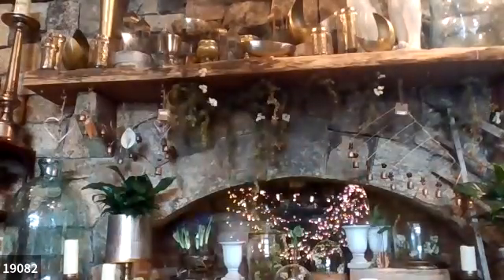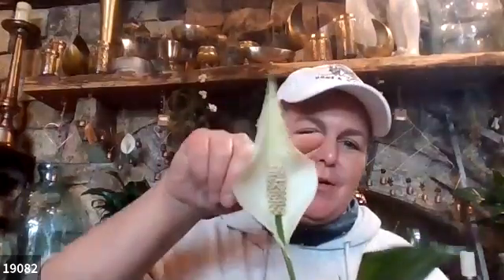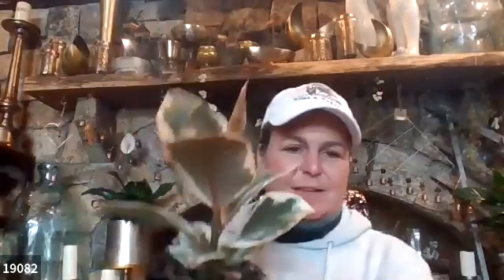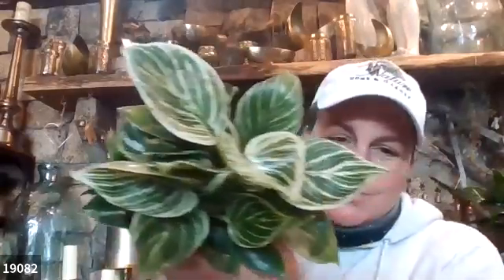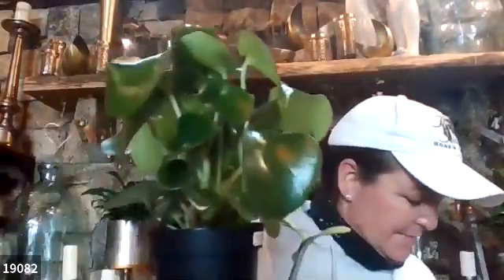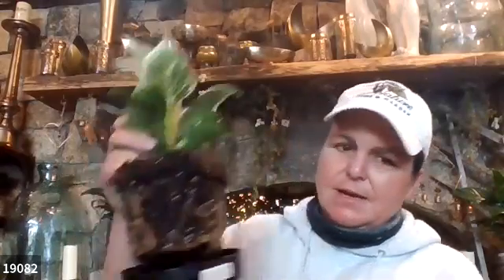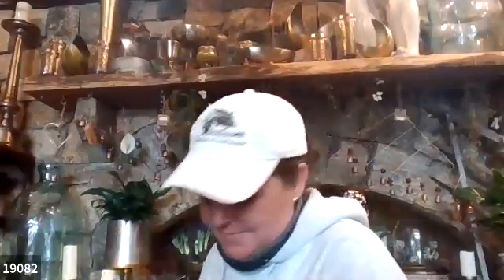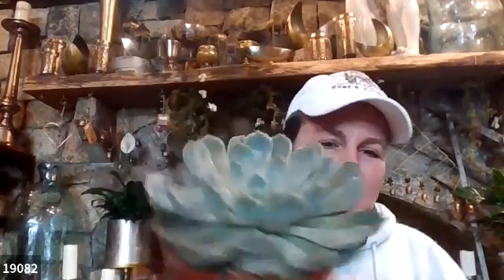Houseplants: Health Benefits & Tending Tips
Houseplants help improve indoor air quality because they help to filter out air pollutants and clean the air within your home. This past year as we've spent more time at home, houseplant sales have taken off! Whether you're considering picking up one or two, or have had a green thumb for many years, this Zoom program is right for you. Amy Seuberth, General Manager of Back to Nature Home & Garden, will broadcast from her store in Basking Ridge to introduce her top 10 favorite plants and explain why they are on her list. This is also your chance to ask an expert about your own plants. Join us for this unique opportunity to learn more about these decorative and oxygen producing flora that brighten up our homes and our moods.